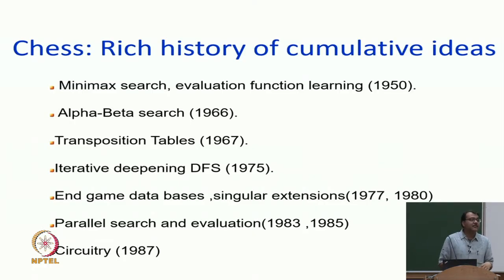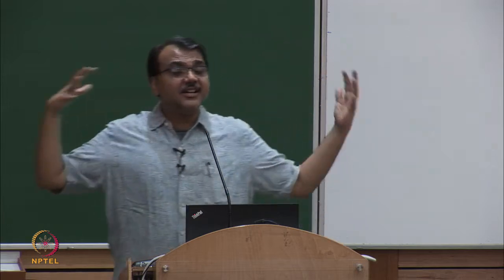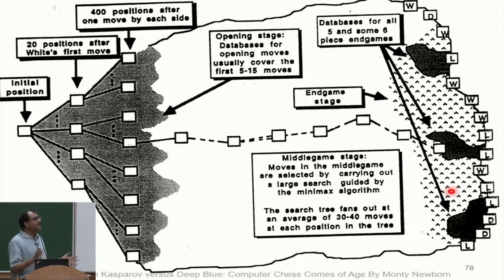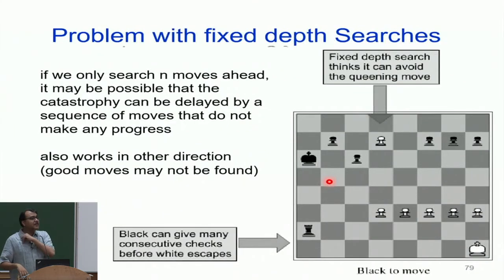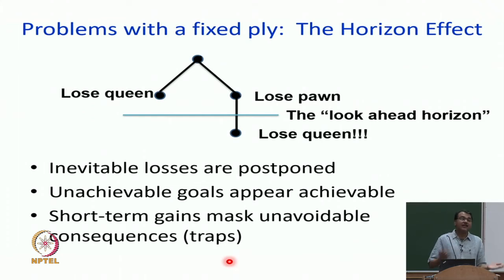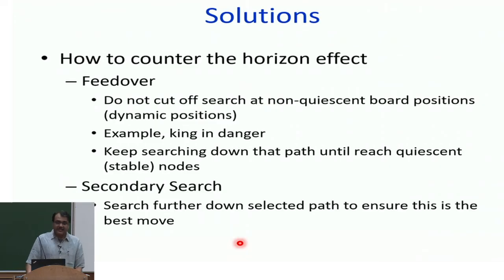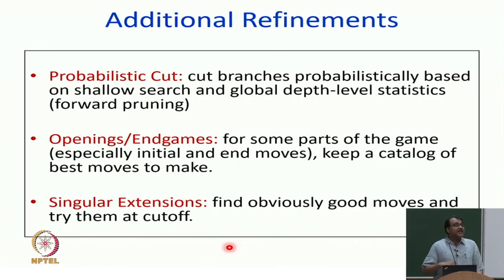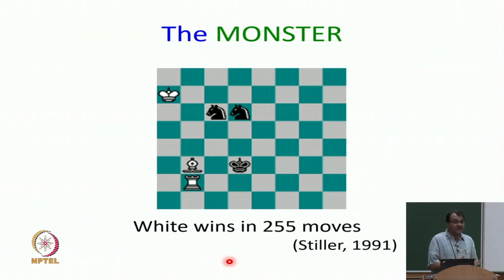ADVERSARIAL SEARCH : HORIZON EFFECT, GAME DATABASES & OTHER IDEAS